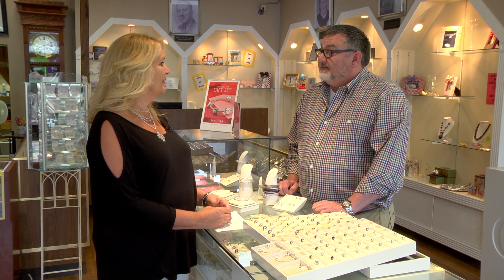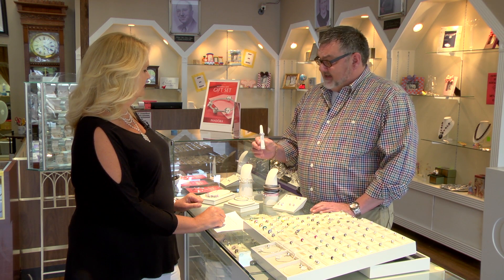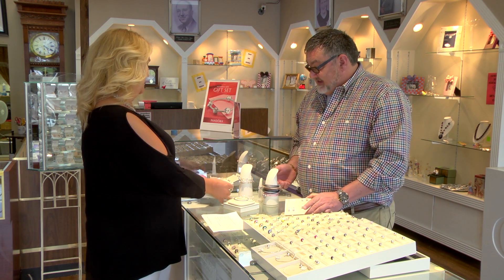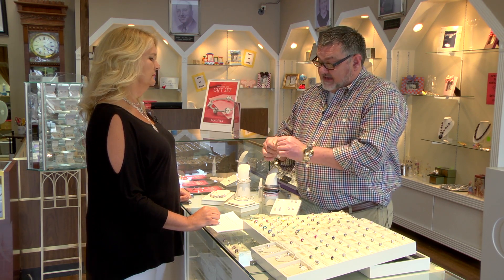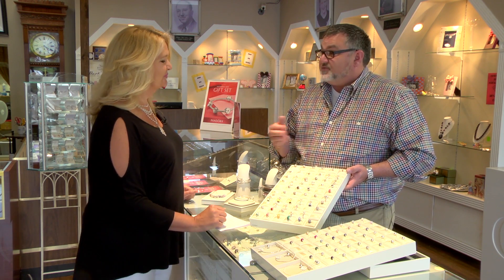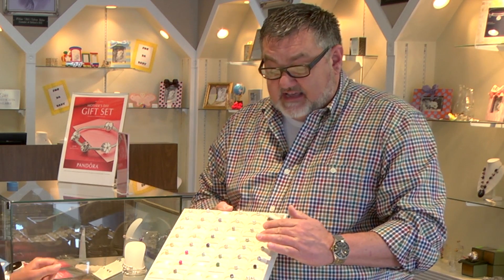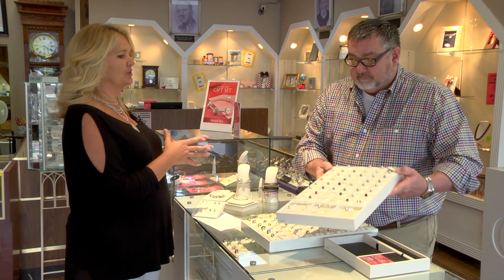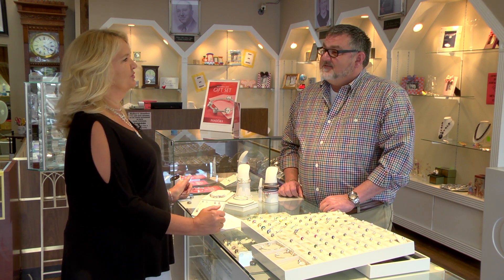Hefner's Jeweler's featuring Pandora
Davis Hefner talks Pandora on this episode of "Your Day" on EKB-TV.